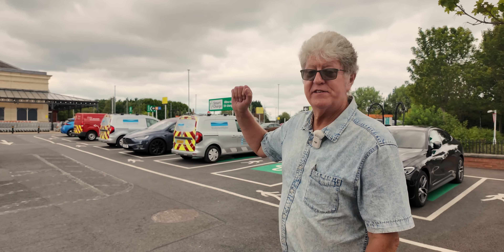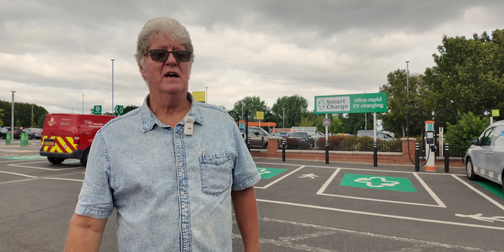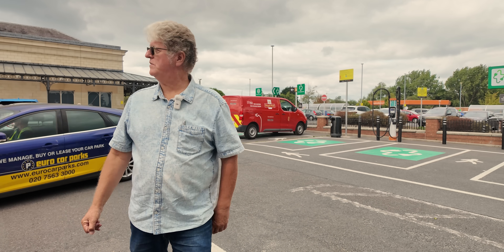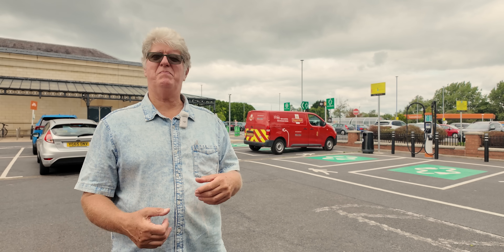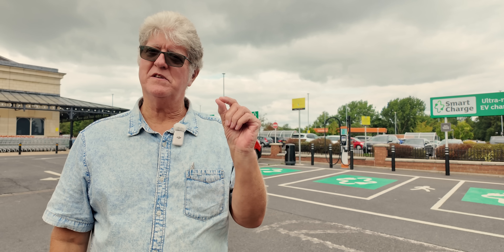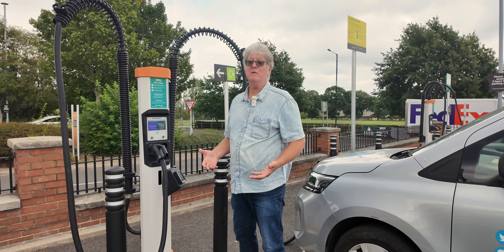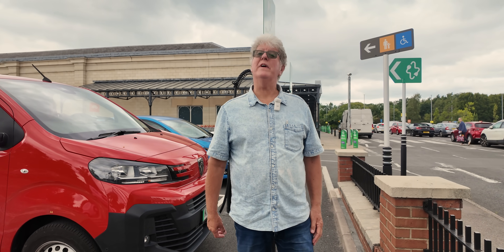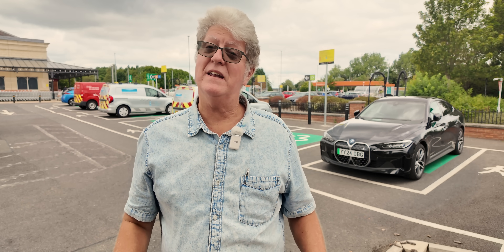Has Sainsbury's Cracked The Formula For EV Charging Hubs?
In this video, we're exploring Sainsbury's innovative approach to electric vehicle charging hubs, which could be a game-changer for the EV industry. The supermarket giant has been investing heavily in smart charging infrastructure, offering public charging points at their stores across the UK. But what makes their strategy so unique, and could it be the formula for widespread EV adoption? We dive into the details of Sainsbury's electric vehicle charging hub initiative, and what it means for the future of sustainable transportation. From convenient public charging to seamless smart charging integration, we're examining the key factors that could make Sainsbury's a leader in the EV charging space.

// YouTube Members

TITON Fast:   Brett Kemmerer | Jag Sandhu | Brian Nutchey | Tony Senior | Nikolas Snow | Garry Croft | Taher Mahmud | mike austin | Trevor Clark | qais zakaria | Tony Isted | brian wright

TITON Rapid:   Andrew Walters | beerlife6 | Steve Rabson | Georgy906

VIP:   Steve79 | SFJW | richard evans | Alan Depledge | Mr Geoffrey A Peters | Peter J

Supporter:   Gesus | Michael Hainsworth | Alan Henry | John Ham | Malcolm Phillips | Andy Hamilton | Pete 2 Thumbs | Peter Lawrence | David kramrisch | Kim Edwards | StokiePhil

YouTube Super Thanks:   esa4aus | stephenappleby7897 | cjsa9253Joe-lb8qn | rayd332 | StanDMan01 | Mora41 | 68smurfin | 1973Hog | mortenvollaug6530 | pdrpdrvolvo | PWStableford | rectusmh | TomAtkins1912 | colinharvey1049 | geoffpeters8843 | brettkemmerer1310 | sakram10100 | TeslaFamilyScotland | mickmaloney1297